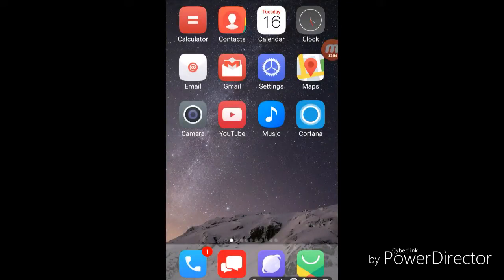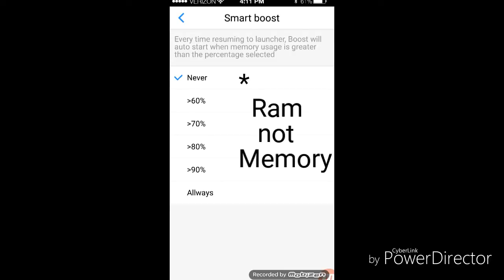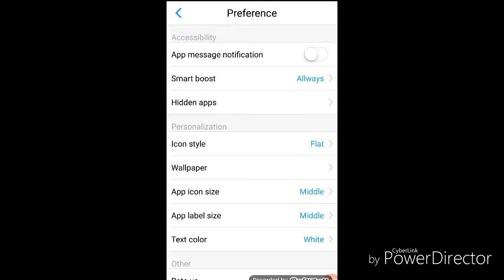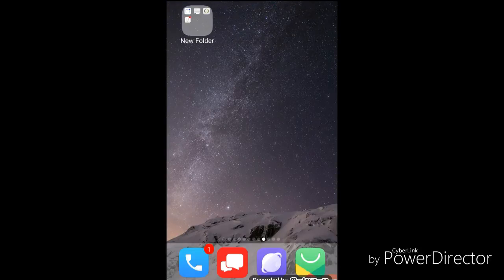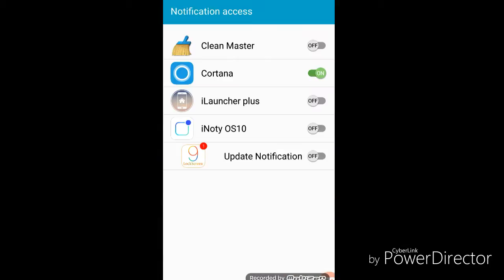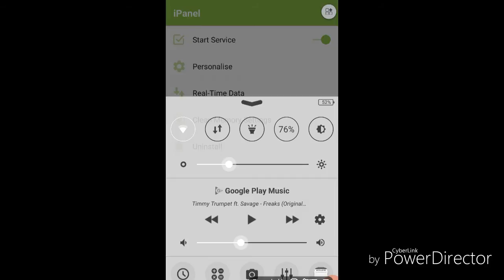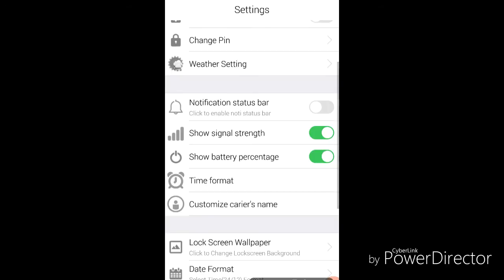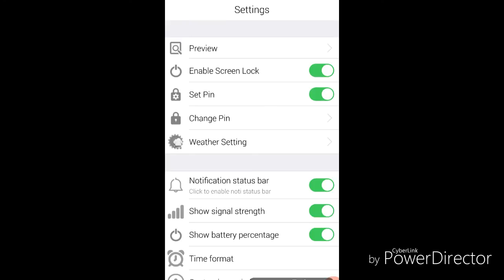How To Make Android Look Like an iPhone.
Looking back on this video, why would you want to do this? Honestly, it looks kind of dumb. Sorry, UwU.